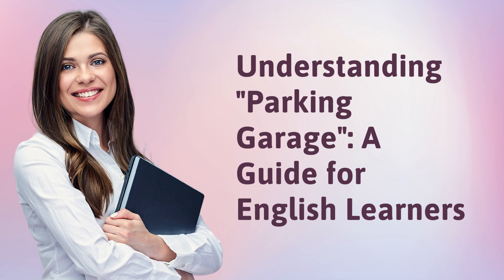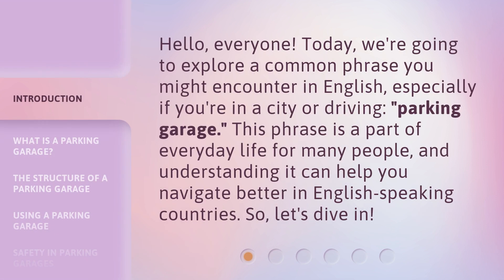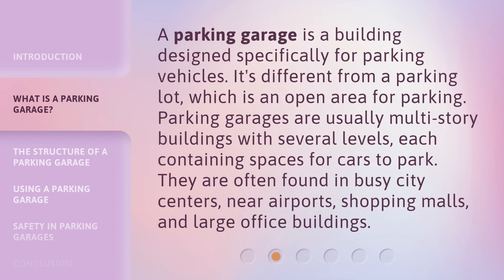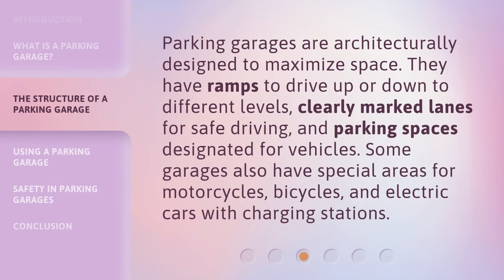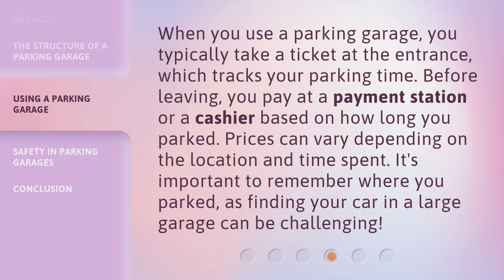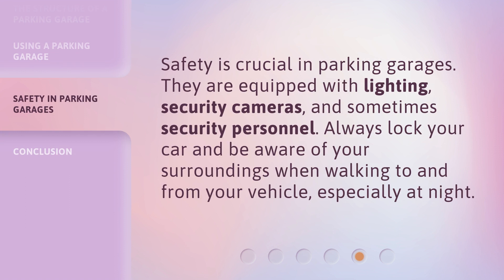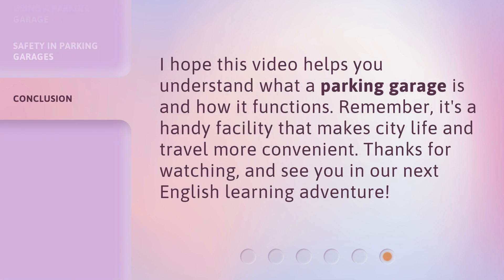Understanding "Parking Garage": A Guide for English Learners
00:00 • Introduction - Understanding "Parking Garage": A Guide for English Learners
00:32 • What is a Parking Garage?
00:59 • The Structure of a Parking Garage
01:24 • Using a Parking Garage
01:51 • Safety in Parking Garages